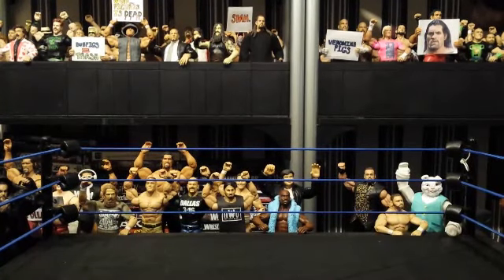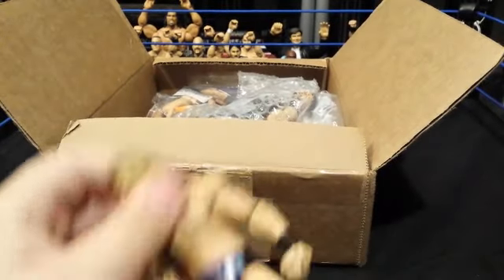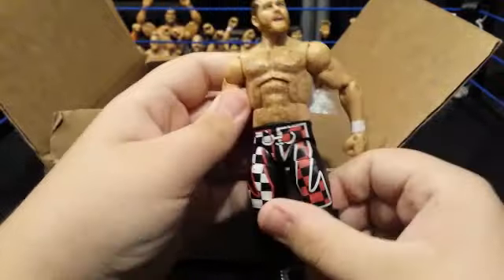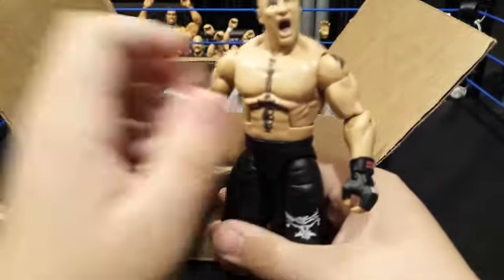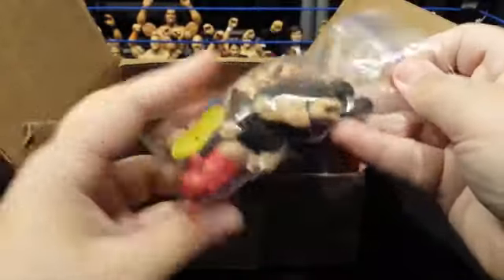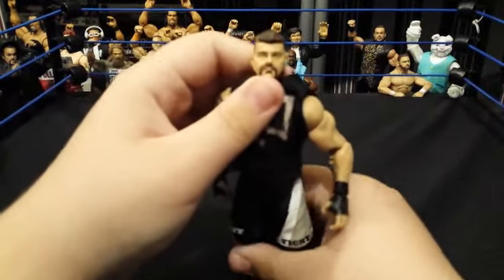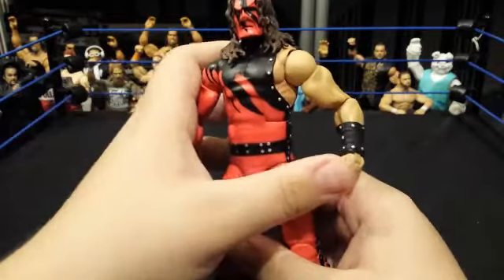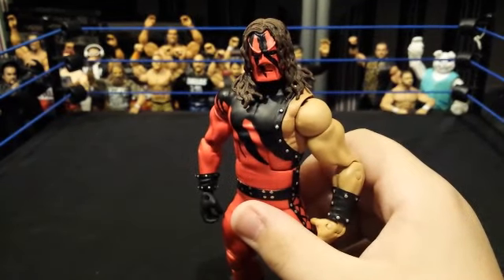ULTIMATE PACKAGE OF WWE ELITE FIGURES! {Mike Mail Episode 39}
Road to 1K Continues.